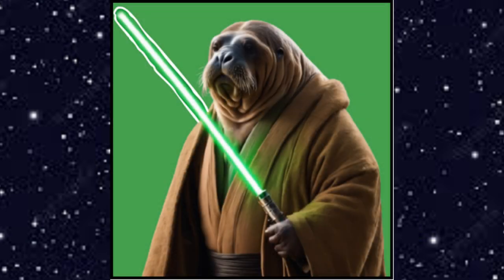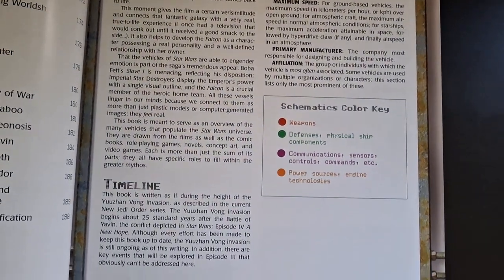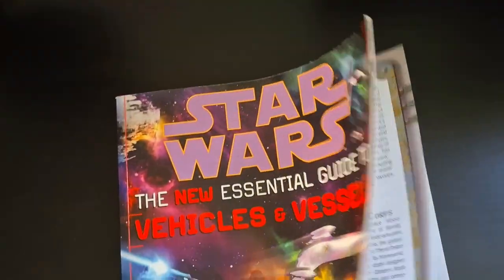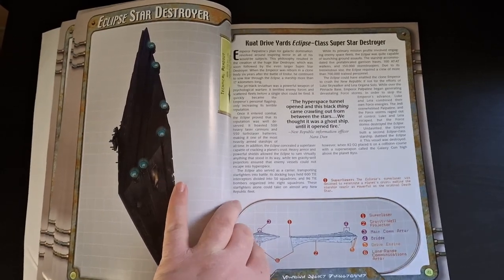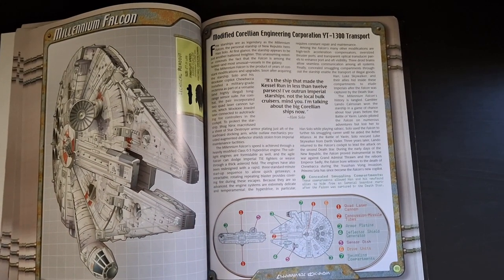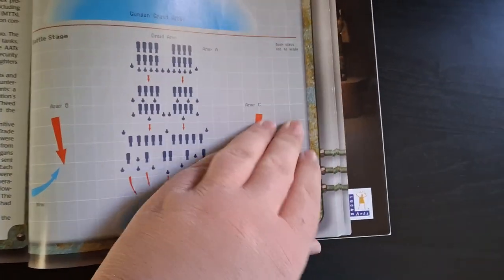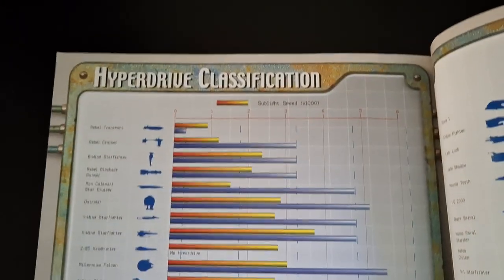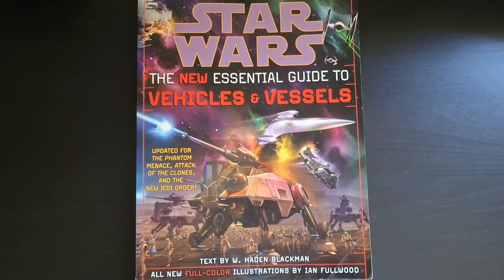Star Wars The New Essential Guide To Vehicles & Vessels Is A FUN Read!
I'm the Walrus Jedi and in this video I'll be talking about Star Wars: The New Essential Guide To Vehicles and Vessels. This book is considered EU or Legends.